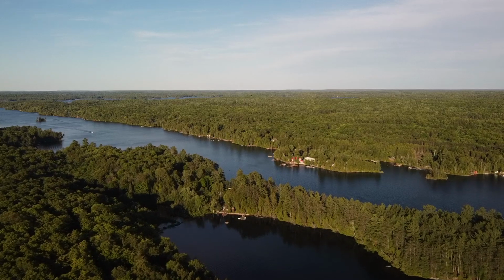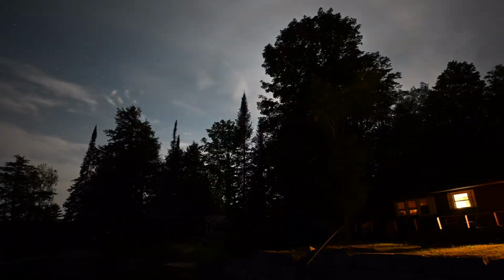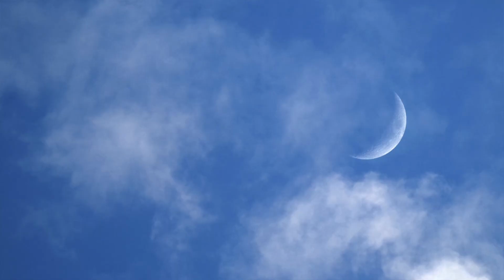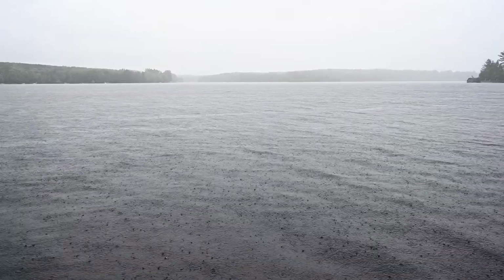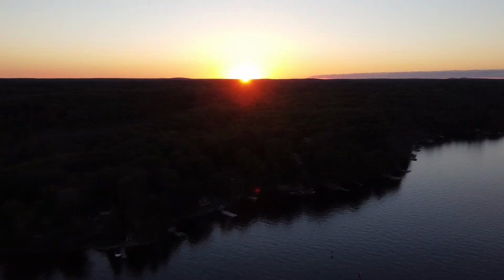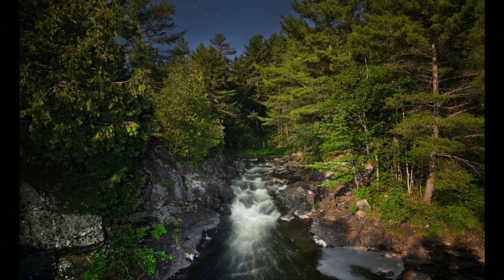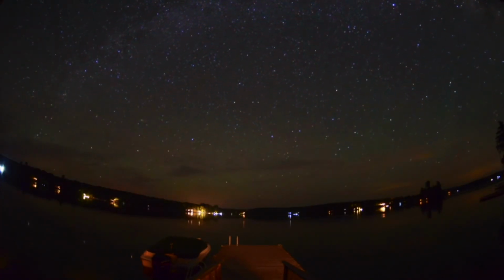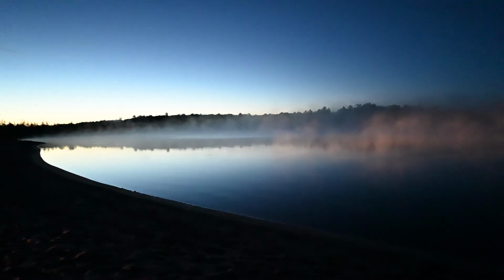Shooting the Night Sky in the Kawarthas - Nikon Z6 Astrophotography with the Move Shoot Move Tracker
This week we take a big departure from my houseplant content and talk about one of my other favourite hobbies, astrophotography. I was lucky enough to spend some time away up north at a cottage this past week and documented my goal to capture the milky way with my Nikon Z6 and the move shoot move star tracker. This is by far my most ambitious and time consuming project to date so I hope you guys enjoy it!